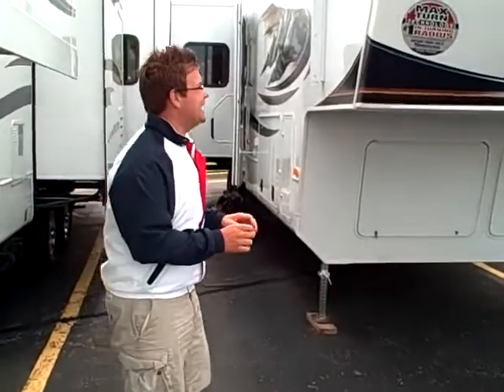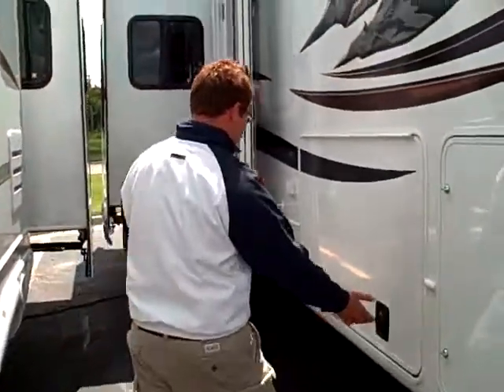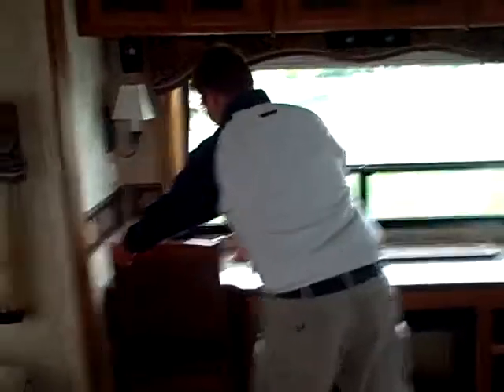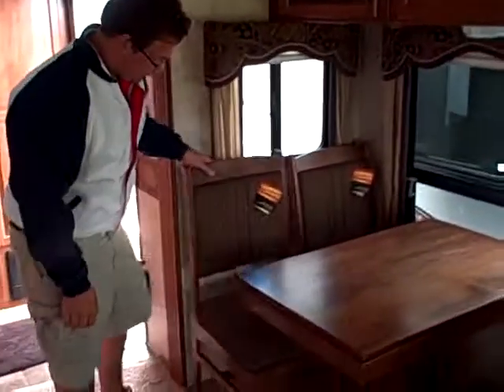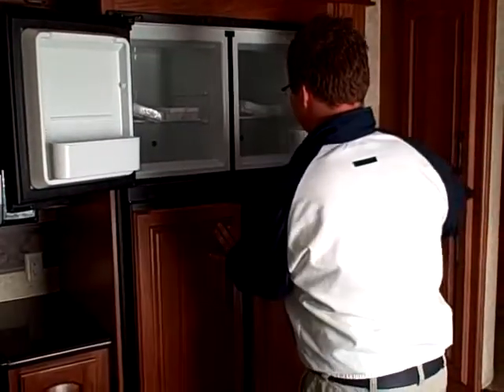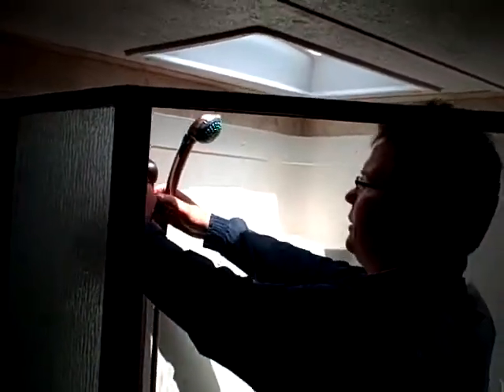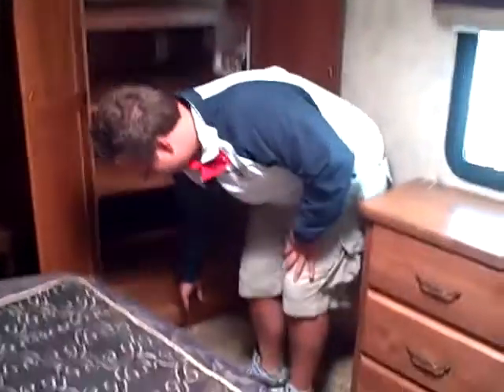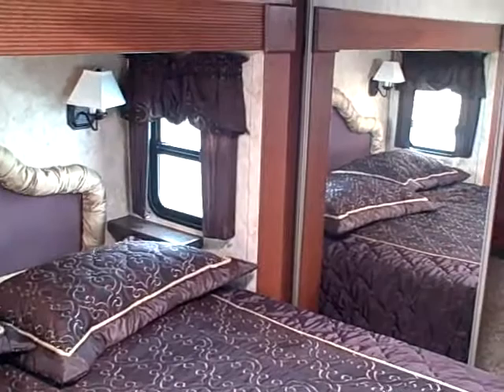Keystone Montana 3665RE Fifth Wheel - RV Review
New Keystone Montana 3665RE or 3665-RE Fifth Wheel Walk-through with Camping World's Jon Kortman. Camping World is a West Michigan RV dealer that sells Fifth Wheels, Travel Trailers, Pop-up Campers, Used RVs, and more NATIONWIDE!